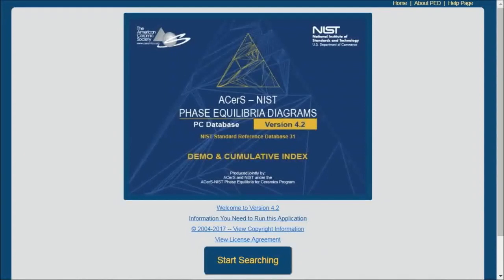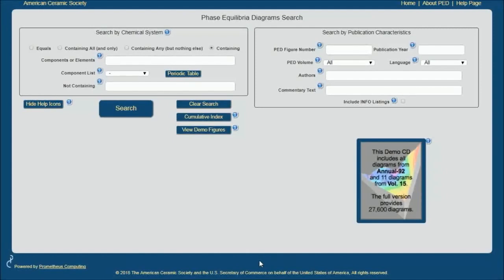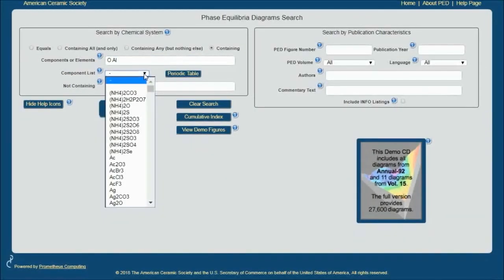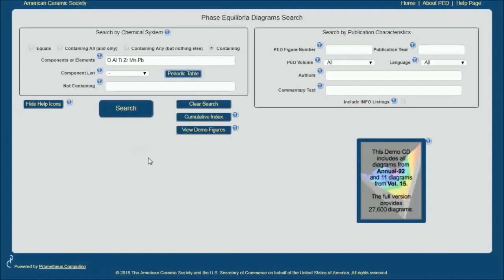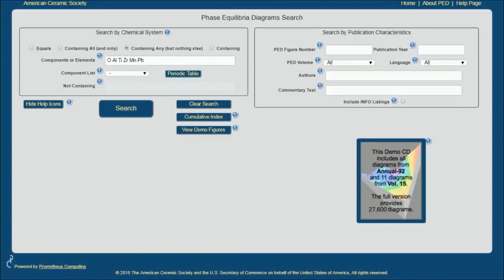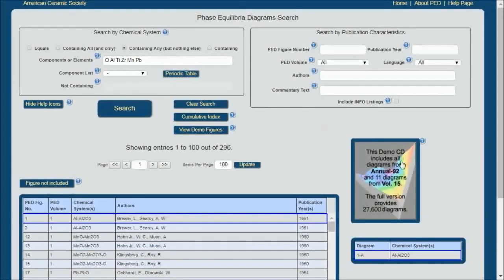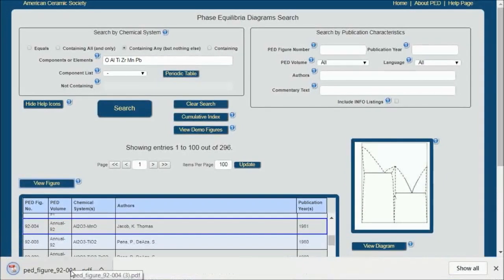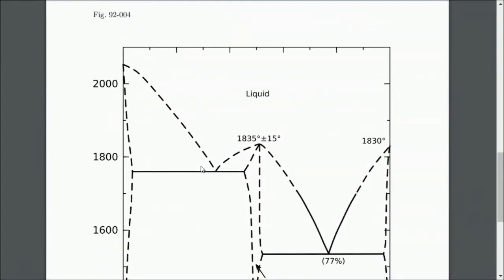Phase Equilibria Diagrams 3-minute demo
Jonathon Foreman, managing editor of ACerS journals, walks you through ACERS-NIST Phase Equilibria Diagram software demonstration. This program offers many ways to search over 27,600 diagrams to find the ones you need to predict or confirm your next ceramic materials investigations.

The software provides direct composition and temperature values, eliminating the need for pencil and ruler interpolation. It also provides direct mass to mole conversions and vice-versa, search functionality within graphs, and the ability to view graphs in different orientations.

To view both of Jonathon's video demos of Phase Equilibria Diagrams,

For a deep dive into the technical content and analytical benefits,